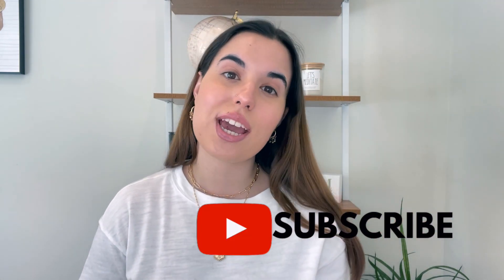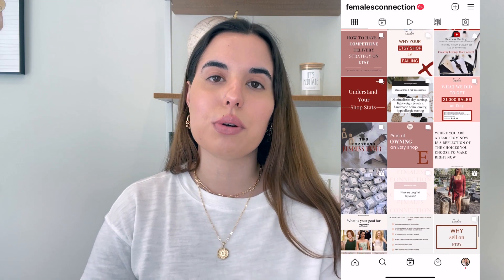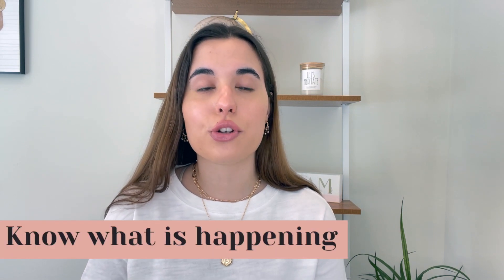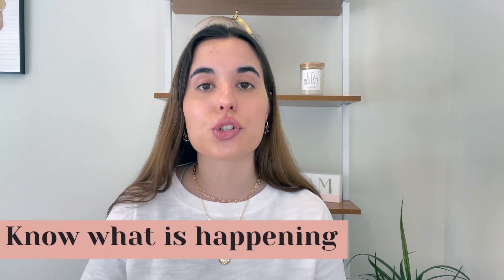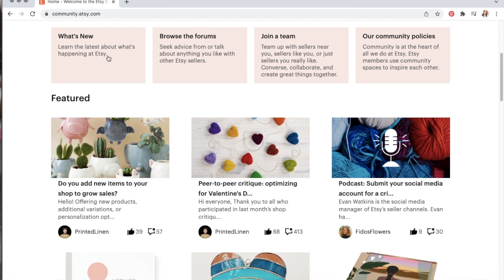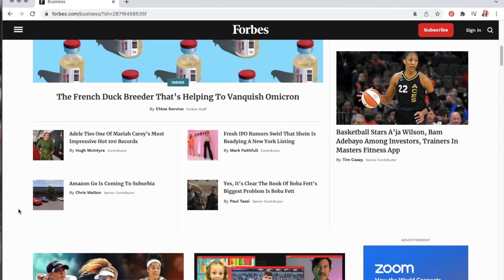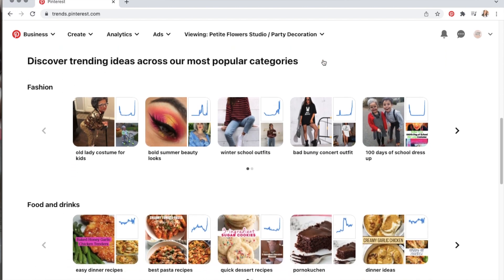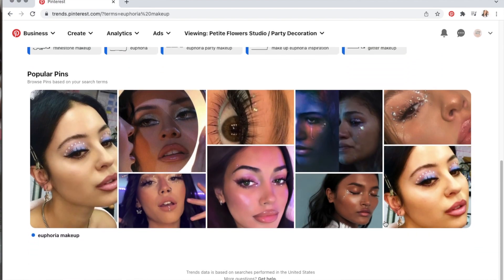HAVE A SUCCESSFUL ETSY SHOP IN 2022 ✰ MAKE SALES ON ETSY AND GROW YOUR SHOP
In today's video we are talking about how to have a successful Etsy shop in 2022, how to make sales on etsy, and how to grow your shop
If you want 2022 to be the best year of your business and make money on etsy then this video can help you!
We talk about: how to know what is trending, etsy star seller, product photography, how to grow on social media, and more!

\\ABOUT ME
Hey there! My name is Giulia, I am 24 years old (Aries babe,) and I am a full time Etsy seller. My mom and I started our Etsy shop in 2014 and we were able to build a very successful business. In 2020 we started Females Connection, which is a community for female Etsy babes! In this channel I will be posting vlogs showing you what it looks like to be a young business owner, I will talk about business, etsy tips and tricks, health, self-growth, fashion, home decor, organization, and all of the good stuff :) I am so happy that you are here and I appreciate every single one of you!